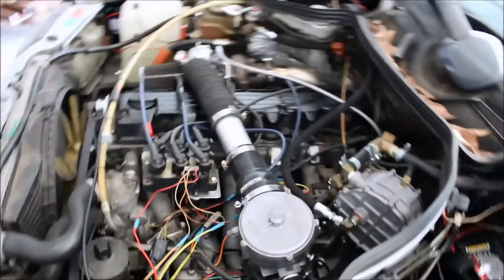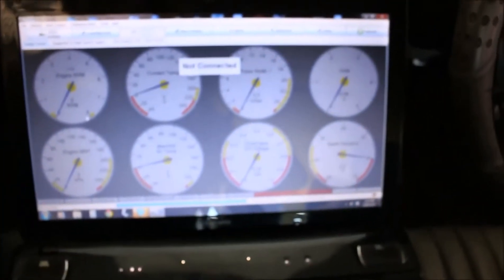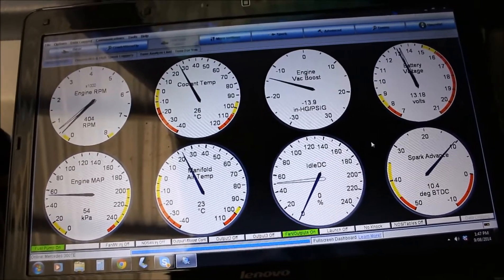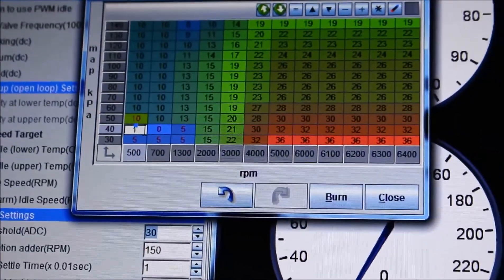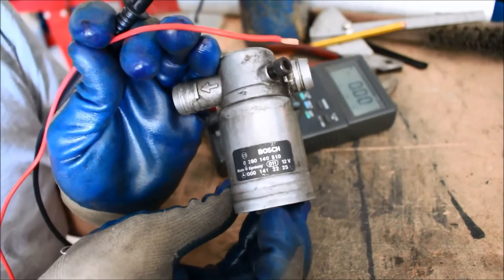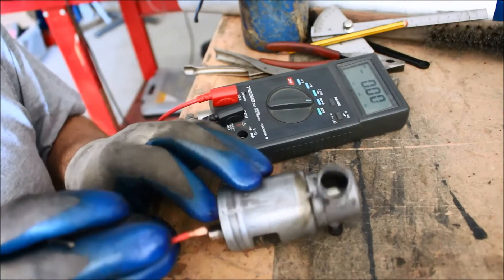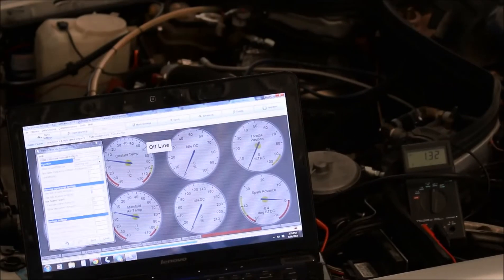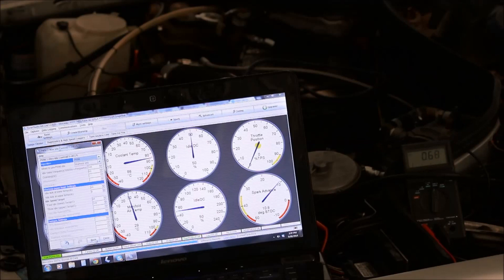Mercedes 300TE megasquirt install update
Megasquirt install update with bluetooth.